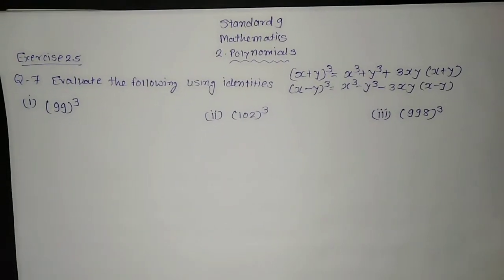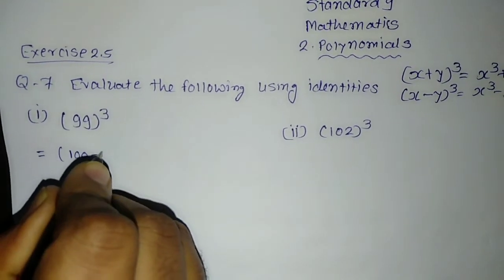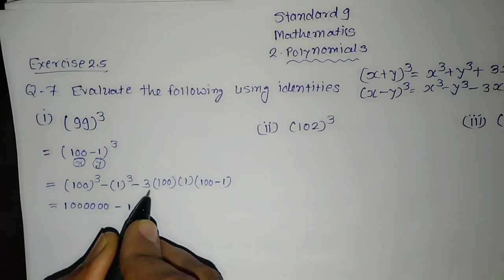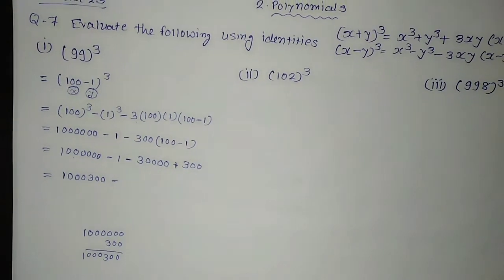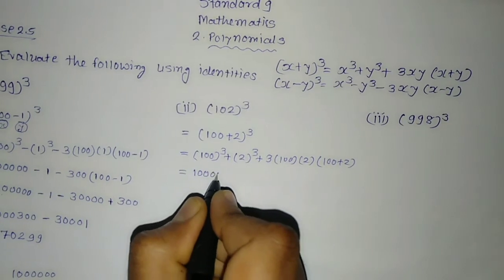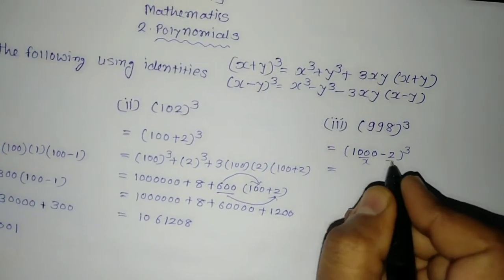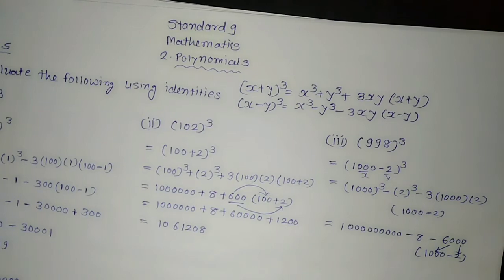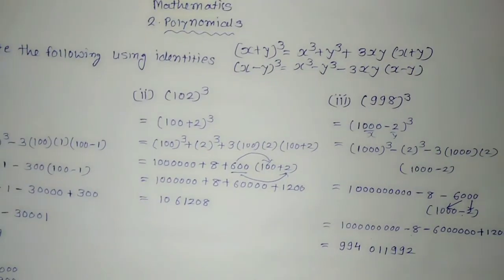Evaluate Using Identities Std 9 Maths Ex 2.5 Q 7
Standard 9
Mathematics
Evaluate Using Identities
Exercise 2.5
Question 7
Evaluate Using Identities